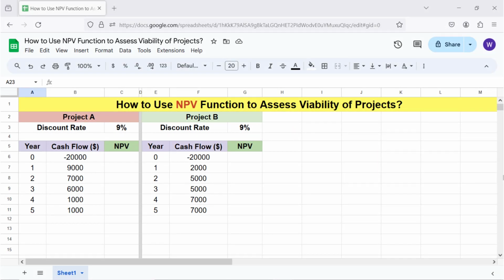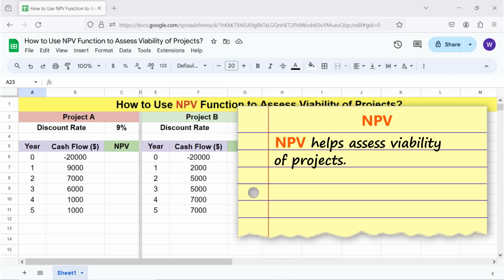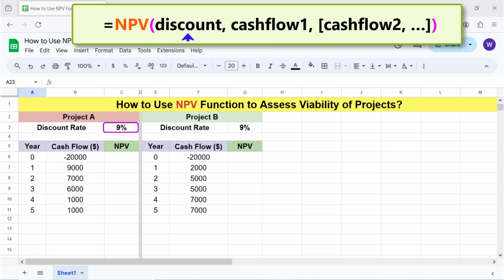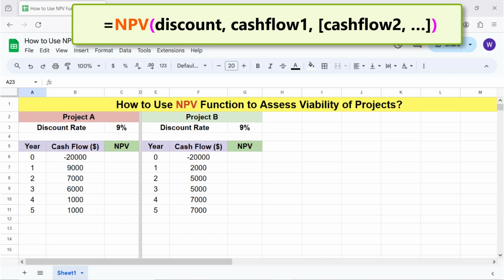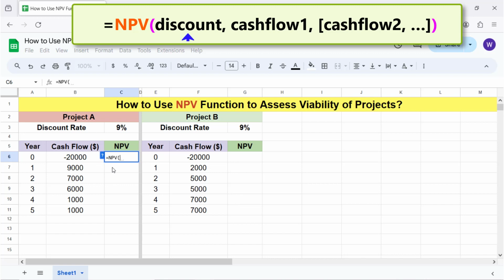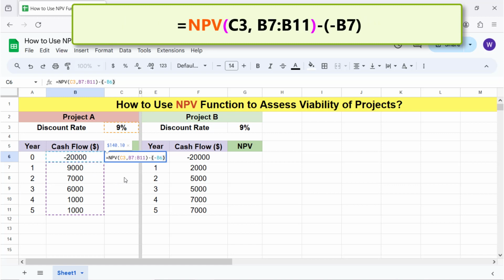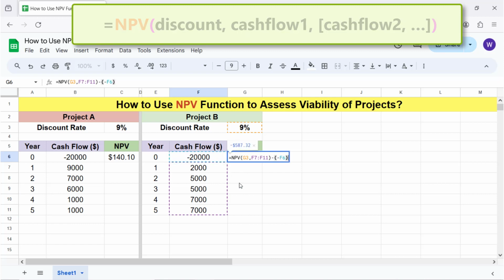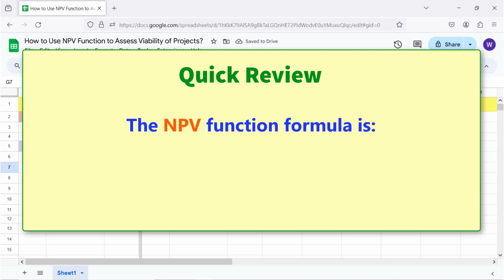Google Sheets | NPV | Function | Compare NPV of Two Projects | Example | Spreadsheet | Tutorials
The Google Sheets NPV function assists to assess the viability of projects.  Subtract the initial investment from the sum of the present values of the cash flows to get the NPV or the net present value.  If the NPV is a positive value, it indicates that the investment on the project is viable.

Assume that you want to assess the viability of two projects, say Project A and Project B.  Calculate the NPV of the two projects.  Say that Project A and Project B have a positive and negative NPV respectively.  So, Project A can be considered.

How to Use QUERY with WHERE clause and MATCHES operator in Google Sheets?

MATCHES operator assists to conduct an exact or a wildcard search:

How to Use QUERY with WHERE clause and starts with or ends with operators in Google Sheets?

Use where clause and starts with, ends with or both the operators to get data based on one or more conditions:

How to Use QUERY with WHERE clause in Google Sheets?

Let's look at the syntax of the NPV function formula:

=NPV(discount, cashflow1, [cashflow2, …])

discount is the discount rate for one investment duration.

cashflow1 is the first future cash flow.

cashflow2 and others are optional, and are the second and subsequent cash flows.

NOTE:  You have to omit the investment value and include only those cells with the cash flow values, while specifying the range for the cash flows.  Then, subtract the investment value from the present value.

Example of the NPV function formula:

Assume that the initial investment of a project is $10000.  Cash flows of $2700 is expected in each of the periods 1 to 5.  Discount rate is 10%.  Further assume that investment value is in cell B3 and cash flow values are in cells B4 to B8.

The NPV is

=NPV(10%,B4:B8)-(-B3)

=$235.12

Review this video tutorial, which gives the steps to use the NPV function, to assess viability of projects, with examples.